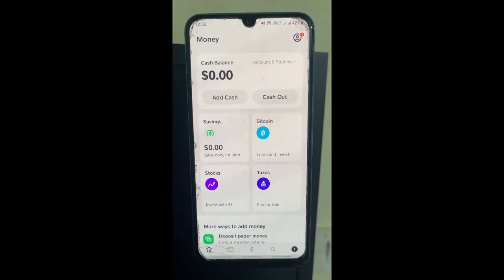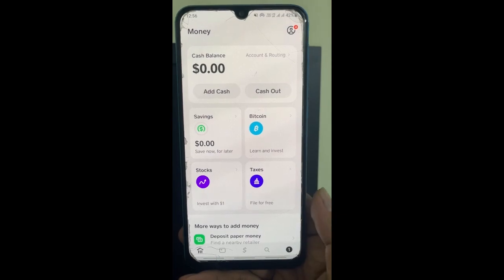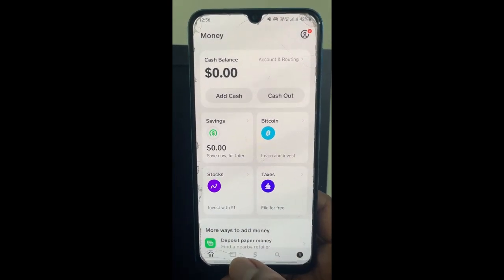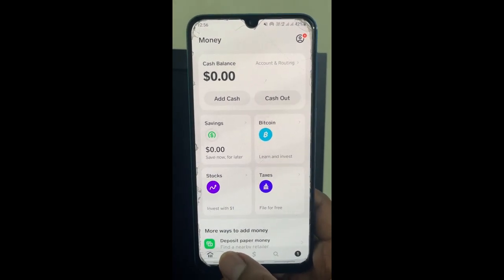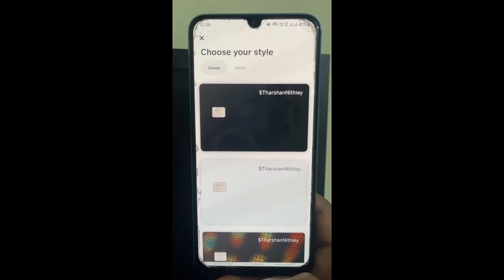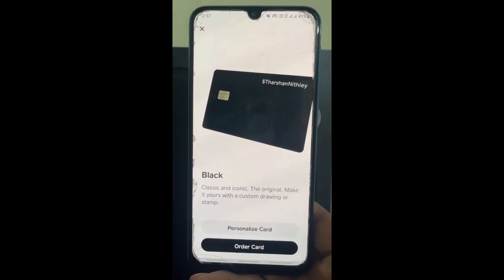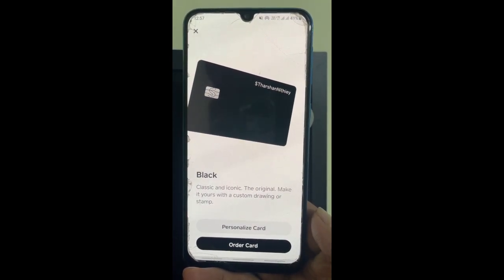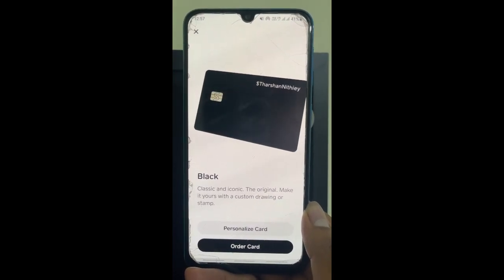How to Use Cash App on Steam (Best Method)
In this video on How to Use Cash App on Steam, I'll show you How to utilize Cash App on Steam.